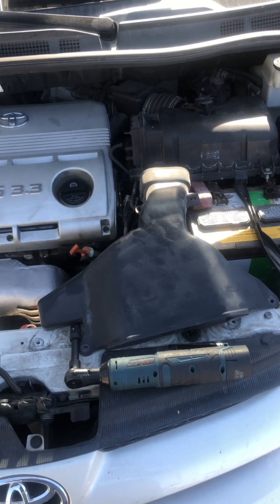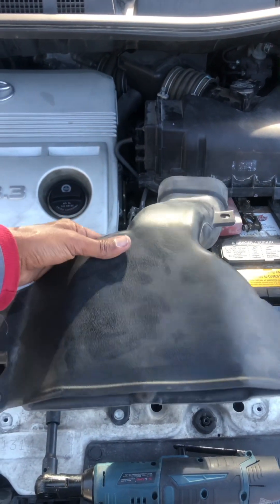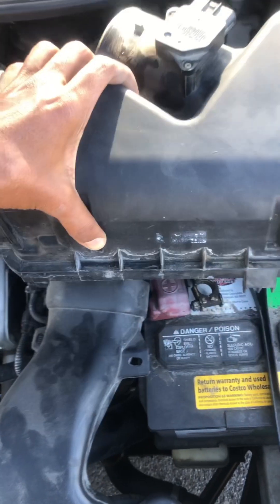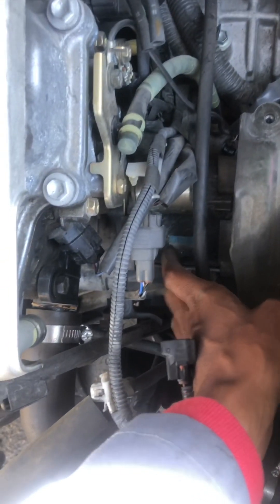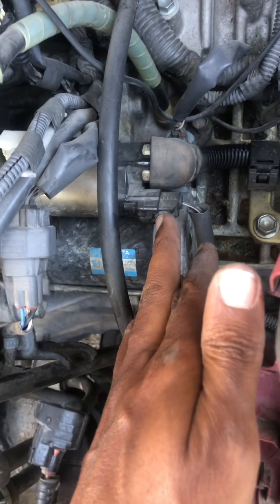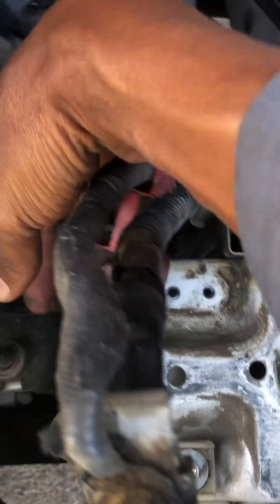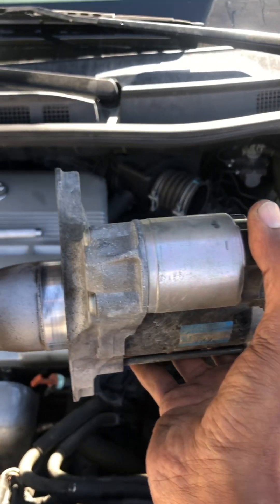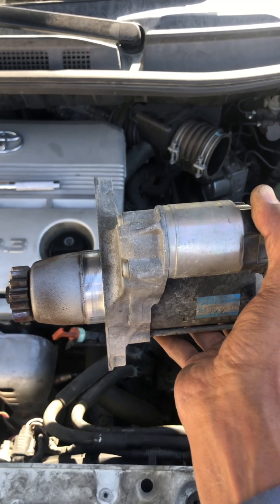How To Change Starter On 2004 to 2010 Toyota Sienna Van!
Hello everyone, on this video I would like to show you how to easily replace your 2004 to 2010 Toyota Sienna starter that has gone bad. If you have rebuilders around your town, you don’t need to buy a new one. It’s much cheaper to bring it to them and swap it for a rebuilt one with 2 to 3 year warranty. Make sure that it’s the same OEM brand. ￼￼Denso is the original brand.